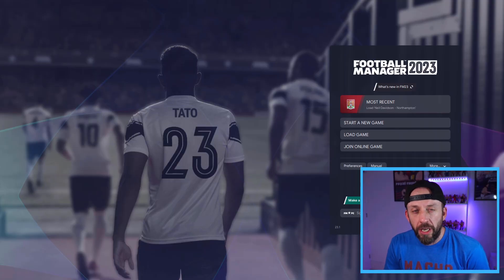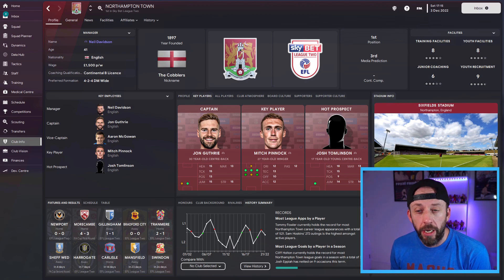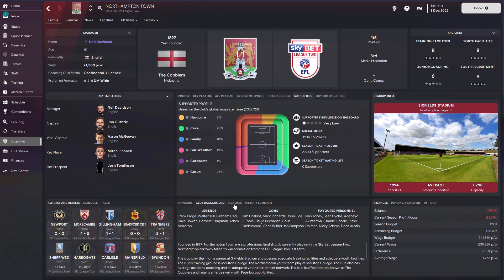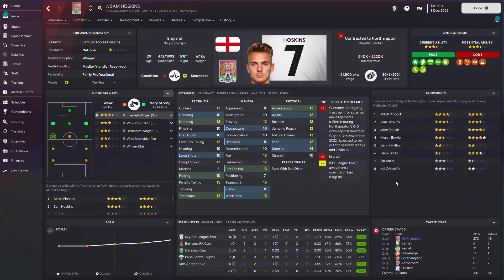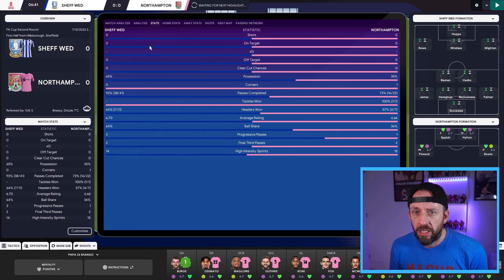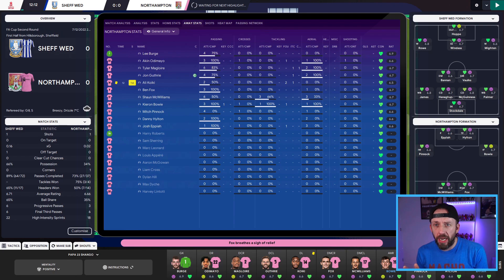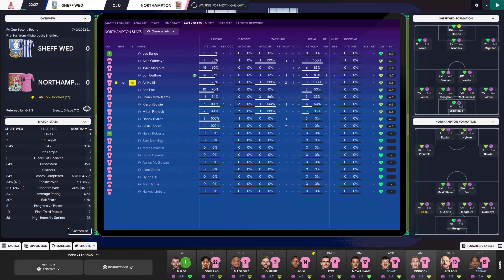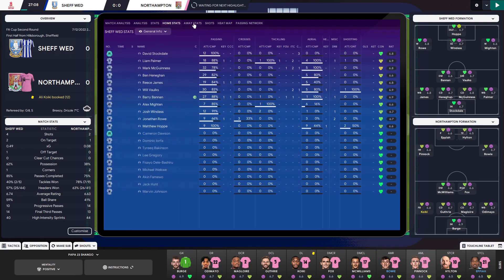THE ONLY SKIN YOU NEED | Football Manager 2023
Making your football manager experience even better are custom skins, here Stinger shows us his favourite skin and the ONLY SKIN YOU WILLNEED this year. There is so much more to the skin than in this video too, go explore and enjoy it

FM23 Graphics and Addons
➜ TATO SKIN
➜ TCM Logos SortitoutSI
✅ Tactics
✅ Save ideas
✅ Tips & Tricks
✅ Wonderkids & Hidden gems
✅ Training guides
✅ Experiments
✅ ... and so much more!